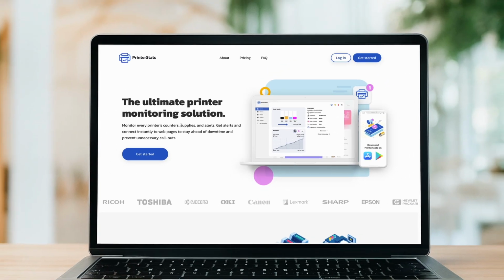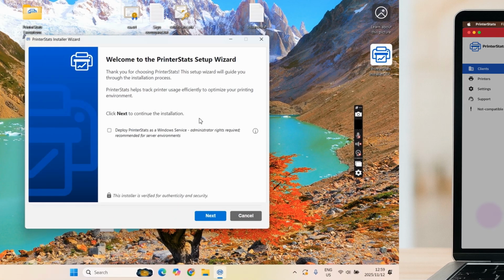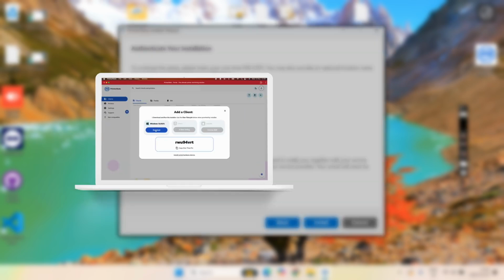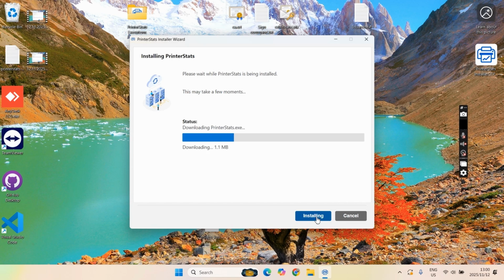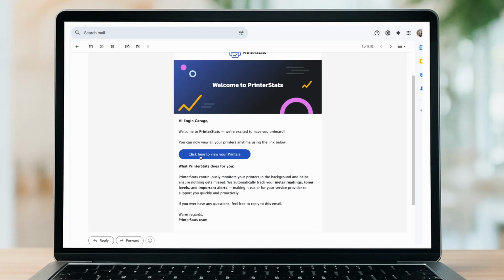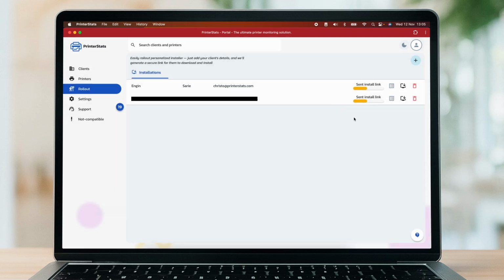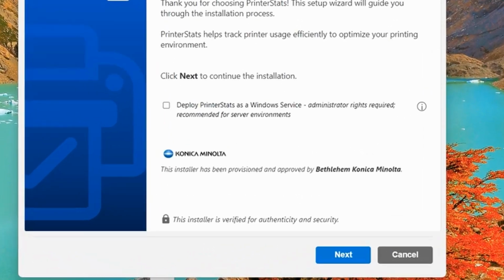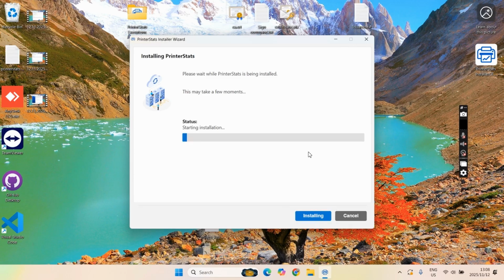How to install PrinterStats at a client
In this video, I walk you through the full process of installing PrinterStats on a client’s network. You’ll learn how to download and run the Windows installer, set up the one-time PIN, install it as a Windows Service, and configure site details and notification emails.